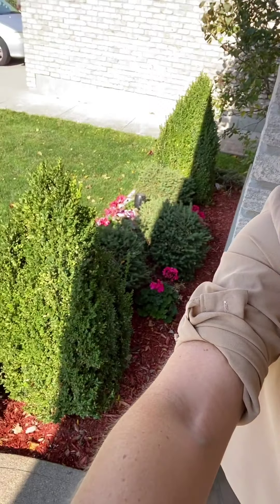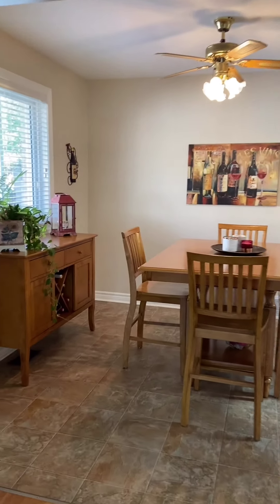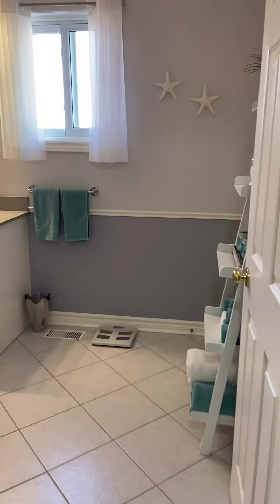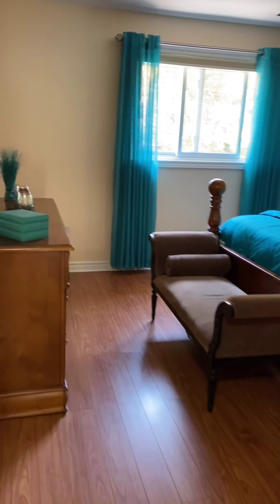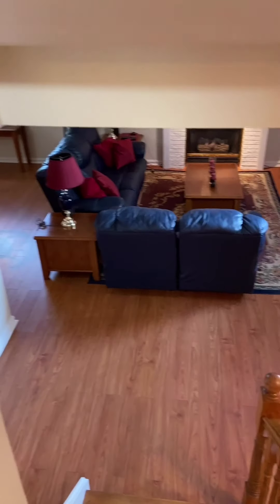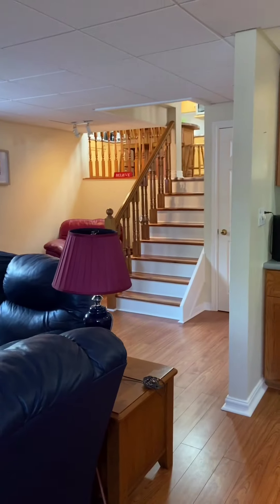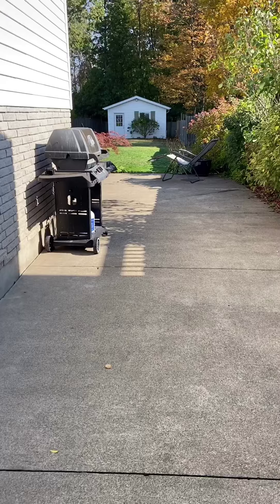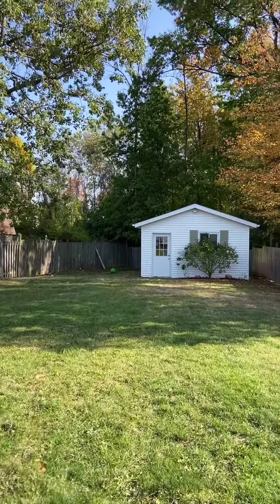7312 Alex Avenue, Niagara Falls: Backsplit For Sale | NOW SOLD!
7312 Alex Avenue | Niagara Falls | NOW SOLD - in 4 Days on Market!

First time on the market! Custom built Backsplit sitting on a massive 220' deep lot with no rear neighbours, close to QEW, new Costco, Niagara Falls attractions and Golf! Main floor features inside entry to the Garage, an inviting Living Room warmed by tall windows with California shutters, and a family-size Dining Room that's wide open to a great functional Kitchen with backyard access. The spacious lower level Family Room features a deluxe Wet Bar, centerpiece white brick Gas Fireplace, and large windows beaming in light. Lower levels have enough room to convert a 3rd bedroom, with a 3pc Bathroom already in place! Upstairs, an updated, spa-feel 4pc Bathroom with sparkling Granite countertop and white vanity; a 2nd Bedroom which overlooks the Autumn leaves of the backyard; and a Master Bedroom suite with an enviable Walk-In Closet you could spend hours in! Private front verandah and an amazing fenced Backyard: bordered by mature trees, with a large concrete patio, tons of greenspace for a trampoline or pool - and a 16'X16' Shed with 200amp hydro! This home is perfect for gathering friends or family together safely both indoors and outdoors. There's even a finished basement Den for movie nights! Updated with newer Concrete Driveway, tile flooring, Roof & skylight, and Central Air, with room to upgrade & create your own cosmetic feel. This home is absolutely fantastic value and will not last!